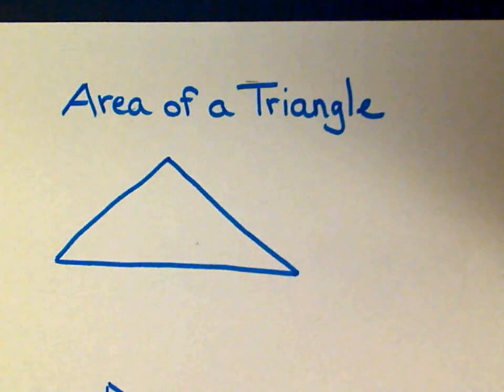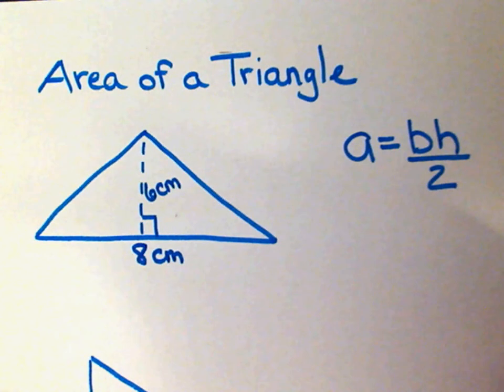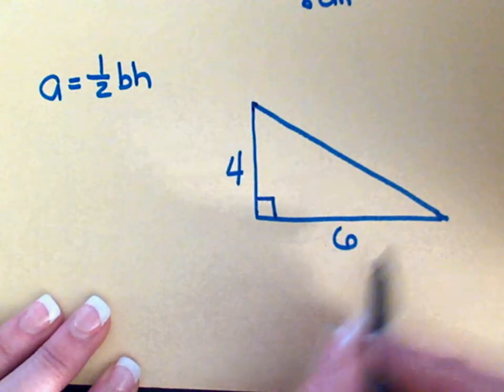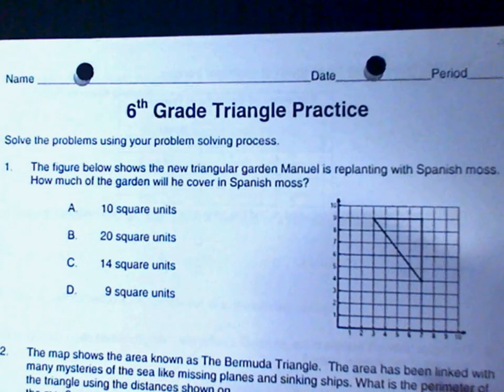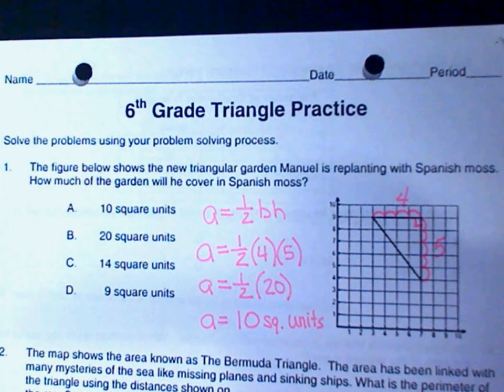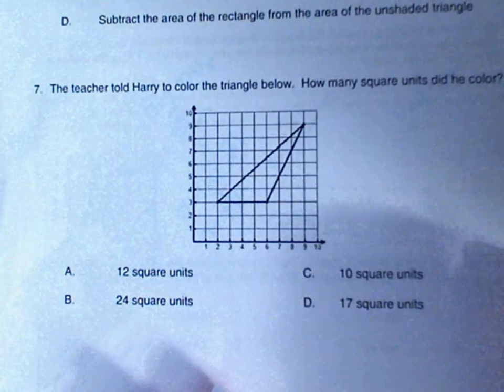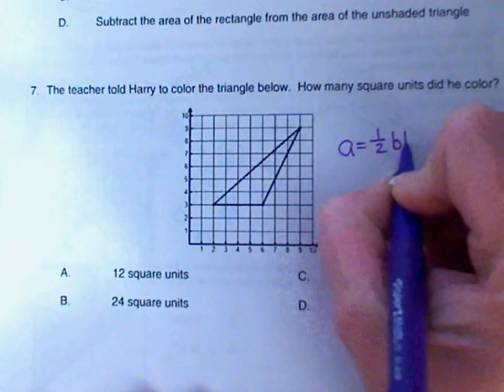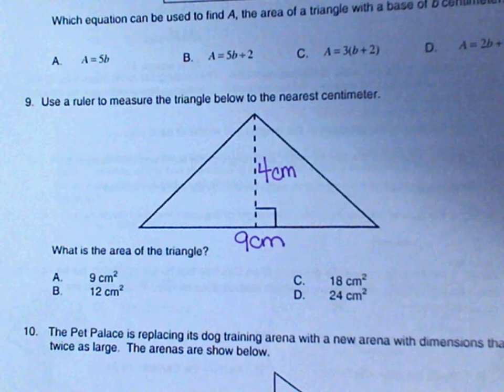Finding Area of a Triangle